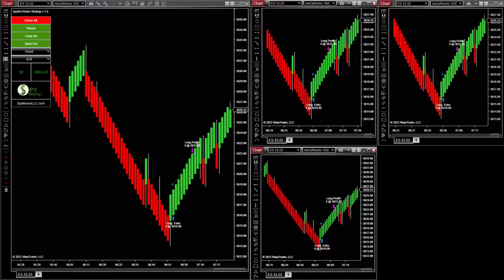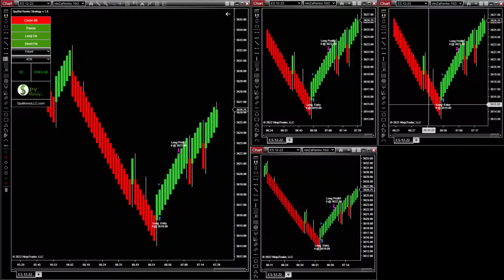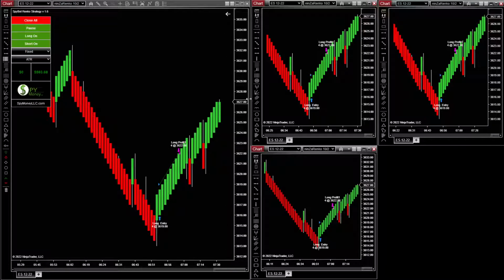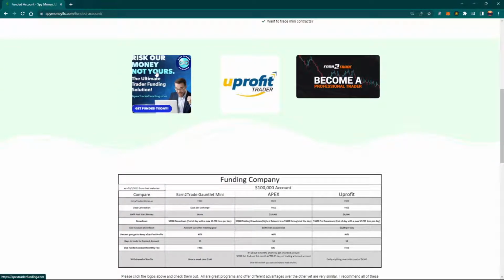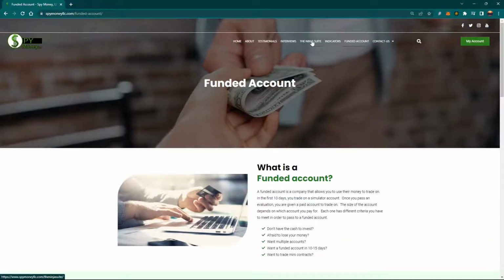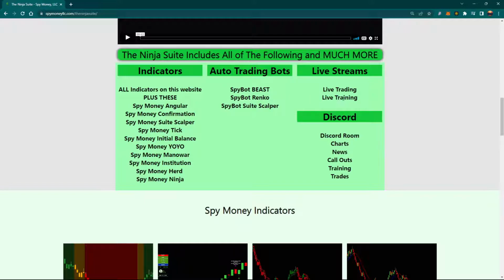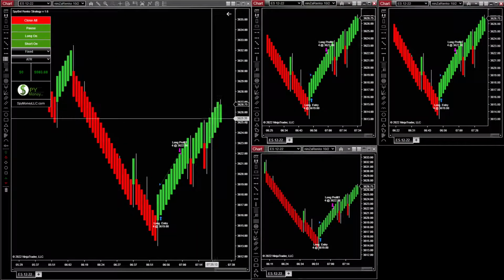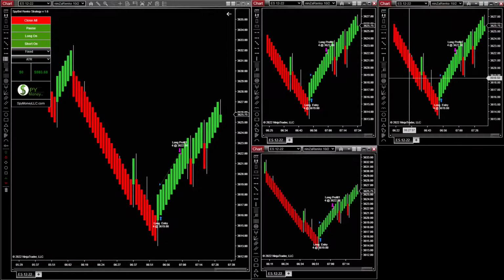Multi Account Trading using SpyBot Auto Trading Bots on NinjaTrader 8